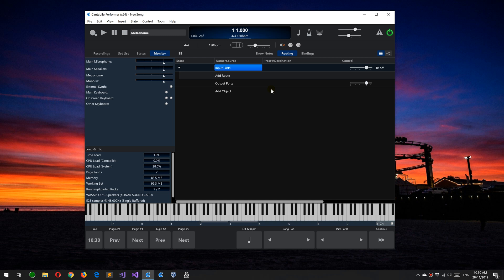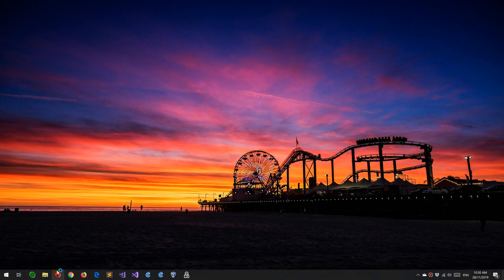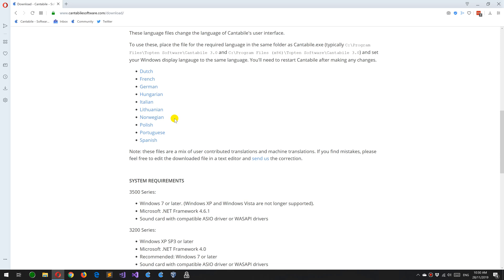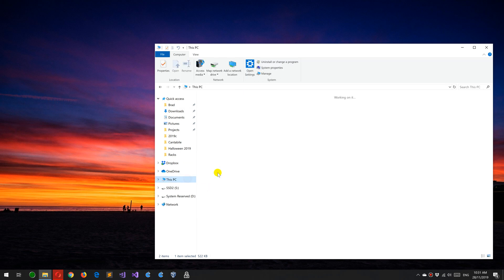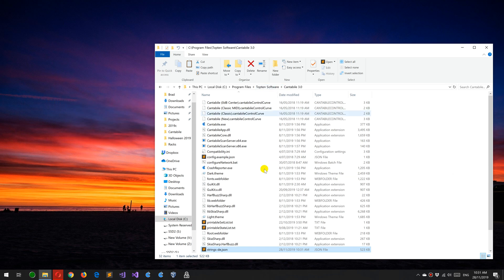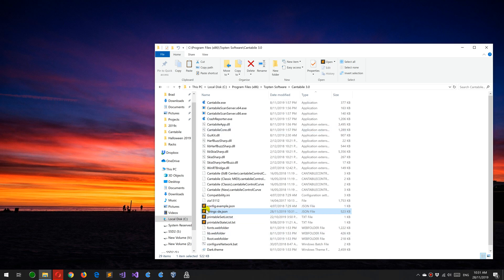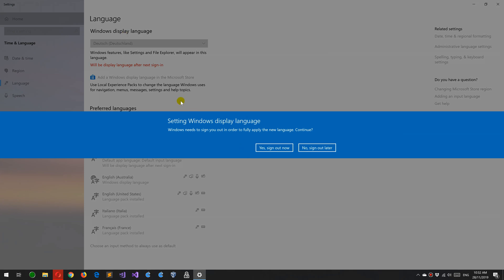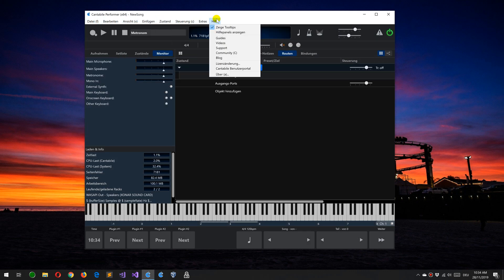Installing Cantabile Language Translation Files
This video shows how to install Cantabile's translation files to change the language used in Cantabile's user-interface.